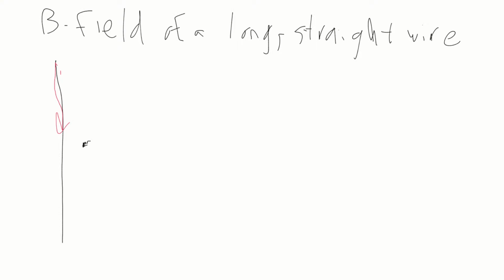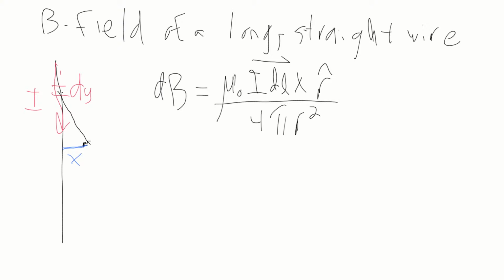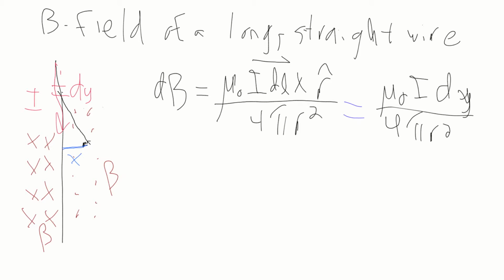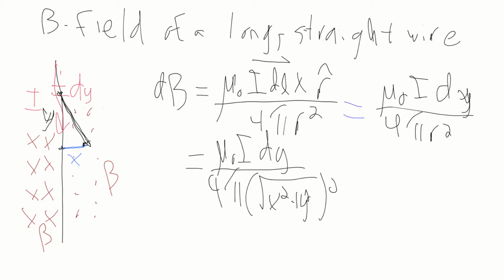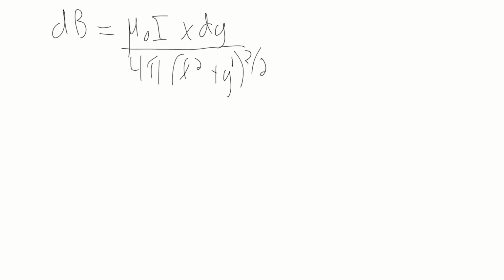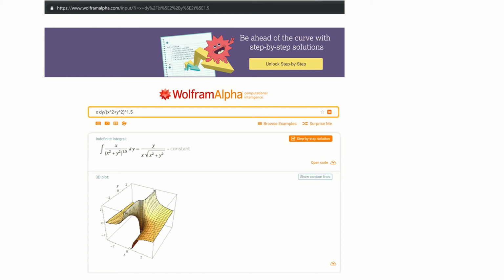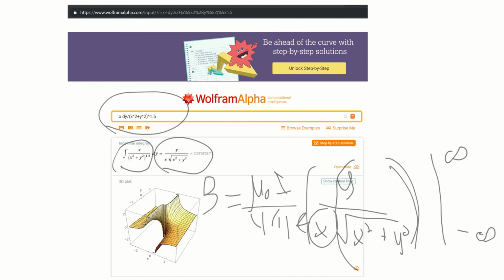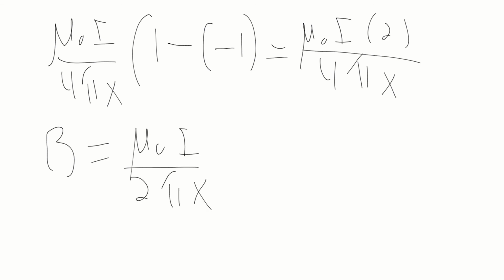B field of long straight wire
Notes on the magnetic field of a long, straight wire